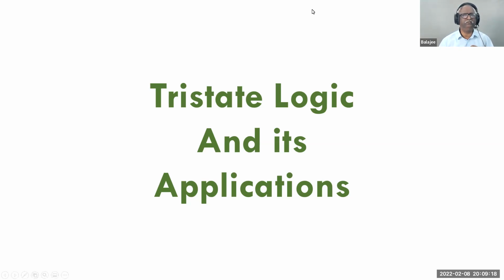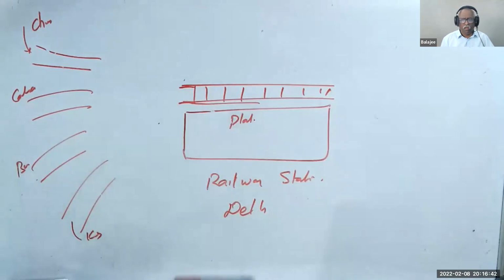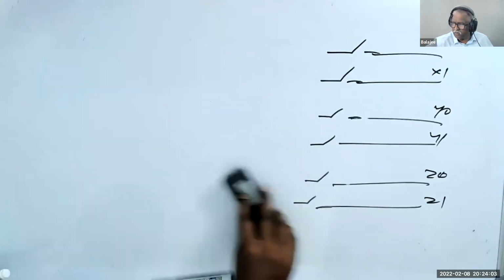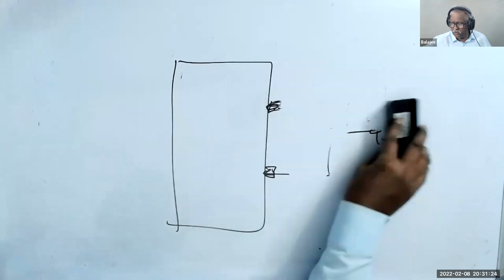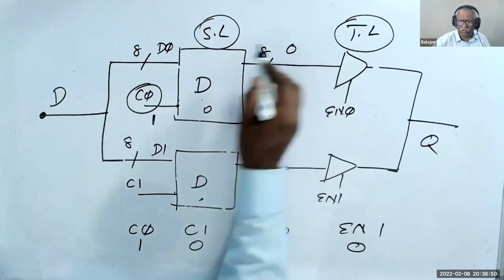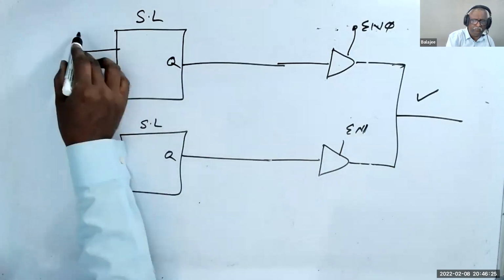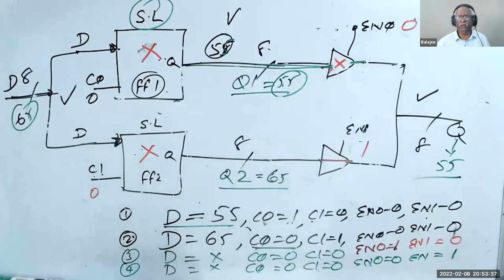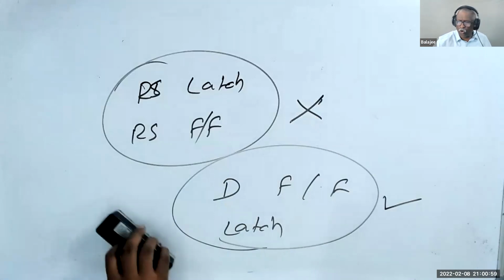Tri-State Logic | Week 5 Session 3